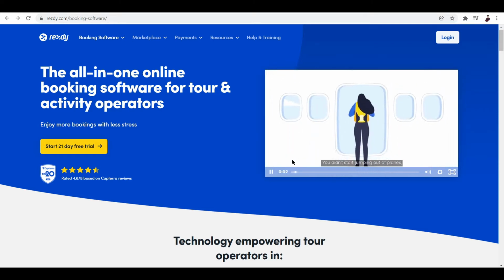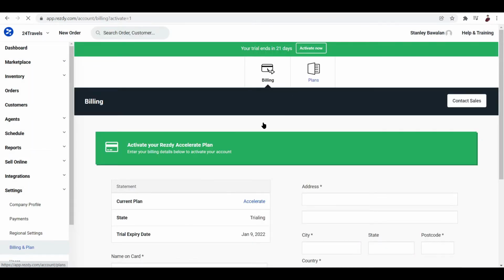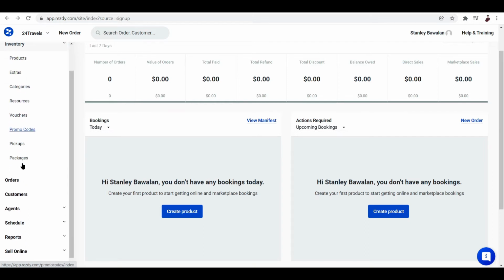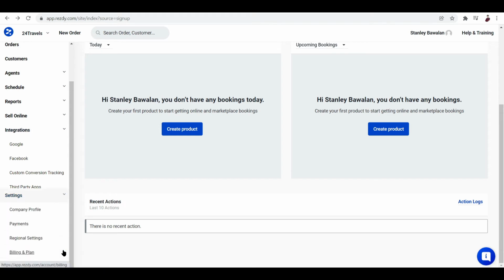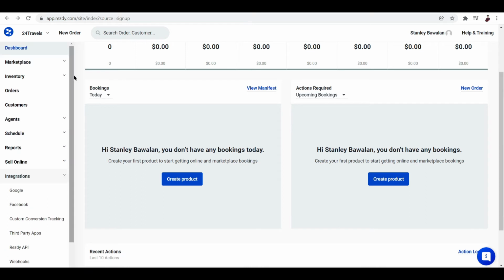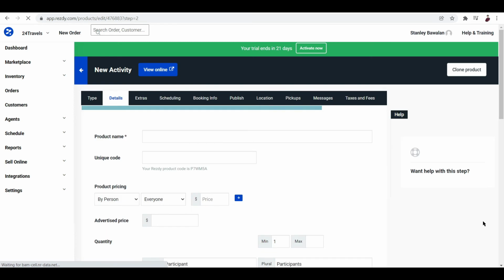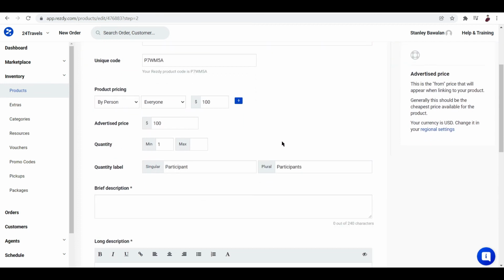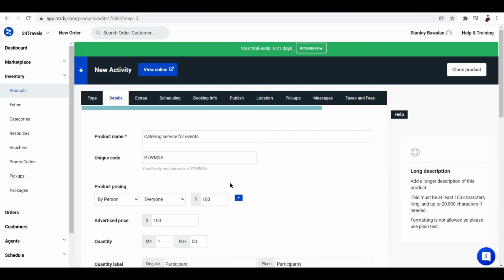Best Appointment Scheduling Software For Small Business (2022)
Learn Best Appointment Scheduling Software For Small Business (2022)

In this video, I will present some software that can be used for appointment scheduling. This video will show the top three softwares that will provide you tools which enables you to set-up a client booking page, automatic notifications and reminders, flexible calendars, automated scheduling, staff scheduling, SMS and email reminders, and more features to enhance customer experience.